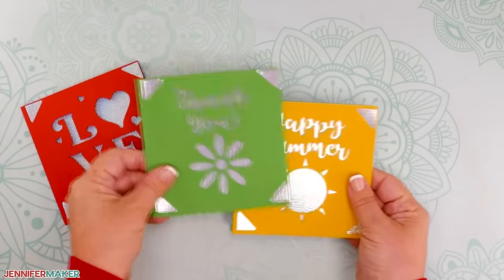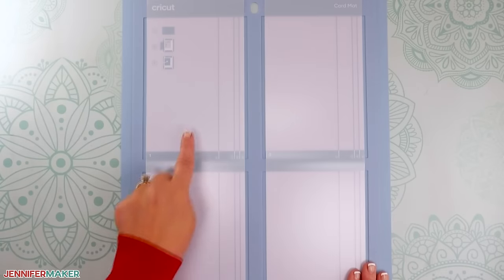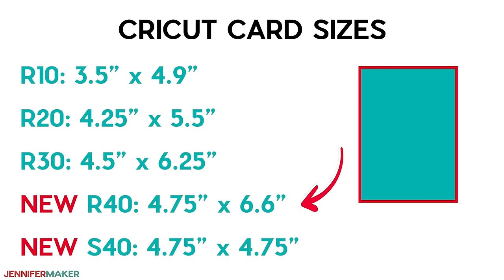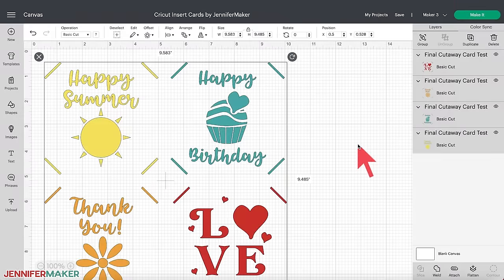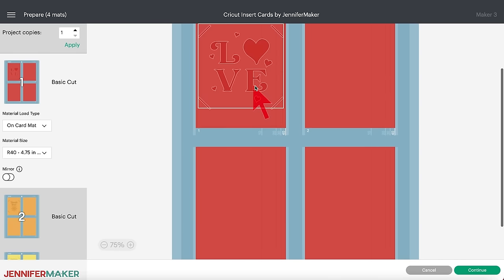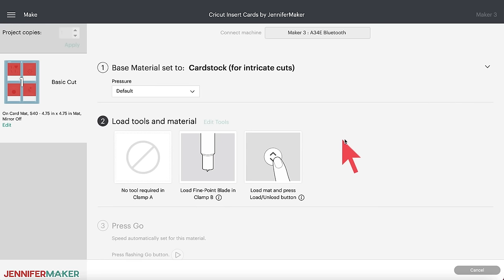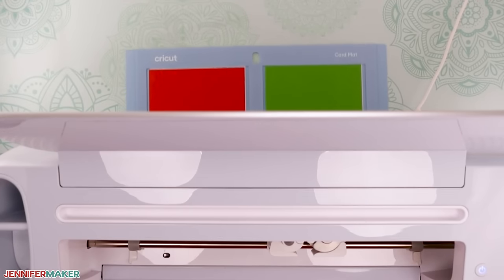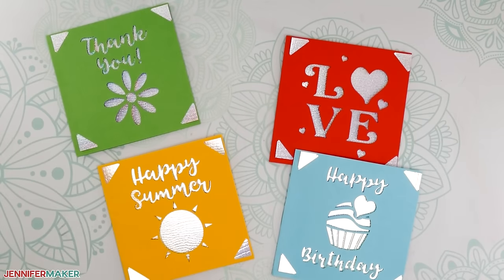Cricut Card Mat for Explore and Maker + Cricut Insert Cards!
There’s a new way to create cards with a Cricut cutting machine…and I’m not talking about the Joy! It’s the new “Cricut two by two card mat!” This is an innovative and reusable machine mat that holds pre-folded cards in a special way that cuts ONLY the card front, making card making easier and faster.

The Cricut 2x2 Card mat works with pre-cut and pre-folded Cricut Insert Cards, Cutaway Cards, and Foil Transfer Cards, as well as cardstock that you pre-cut and fold yourself.

A larger-sized card mat that works with the Cricut Maker and Explore Series is something so many have been asking for and it’s finally here! The new two by two mat can cut up FOUR CARDS at one time! How cool is that? Everyone knows I love testing out new products and I have learned A LOT experimenting with the new, larger mat and all the new card sizes! I’ve made some mistakes along the way and gone through a lot of materials…but all in an effort to make your crafting experience more fun and less fuss…

So first, the basics. The Cricut two by two card mat measures 13 inches by 16 and one quarter inches. You can use all four areas at one time or just one panel if that’s all you need. The mat works with all the Maker machines and Explore series machines.

Amazon shopping list

* A method to cut your Cricut Insert Cards — I used the amazing Cricut Maker 3 but you can also use the Cricut Maker or Cricut Explore Series
* Weeding Tool
* Scraper
* Brayer (optional)
* Design # 391 – My free template (available in my free resource library

Topics covered in this video on How to Use the Cricut 2x2 Card Mat:
00:00 Make Cards on the Cricut Card Mat
01:30 - How Does the Cricut Card Mat Work?
02:58 - What Card Sizes Can You Make?
03:59 - Make Cards on the Cricut Card Mat
04:20 - Get Free Card Design Files
04:52 - (Learn How to Upload SVG Files to Cricut Design Space)
05:33 - Prepare to Cut Cards
08:07 - Cut Cards on Cricut Card Mat
10:15 - Assemble Your Cards
10:25 - Tip: Use Scraper Tool to Remove Cards from Mat
11:20 - Closing Notes and Link to More Information

Credits:
Introduction: PixelBytes (my child!)
Videography: Jennifer Marx on a Panasonic Lumix FZ-1000 DSLR 4K camera
Design: A Jennifer Maker original!